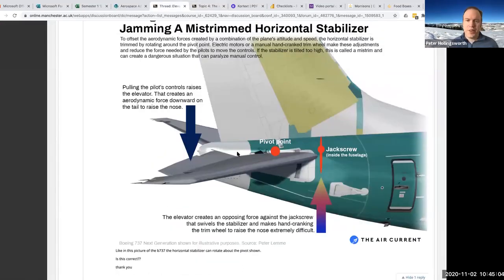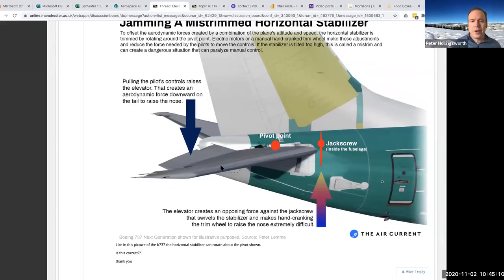A35 Aerspace Introudction Topic 5 g Flight Mechanics, Live Q&A 020 11 2